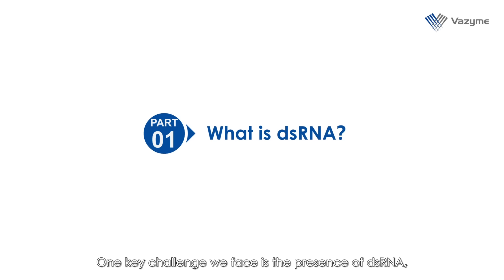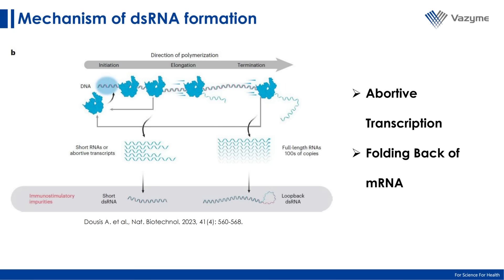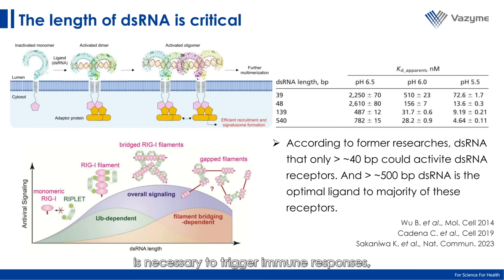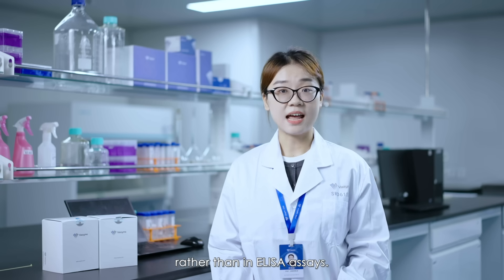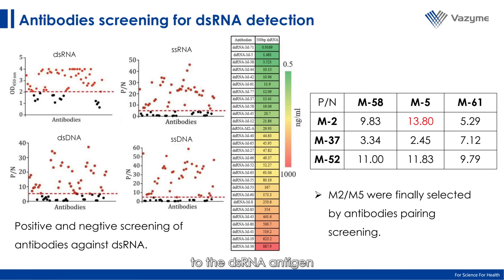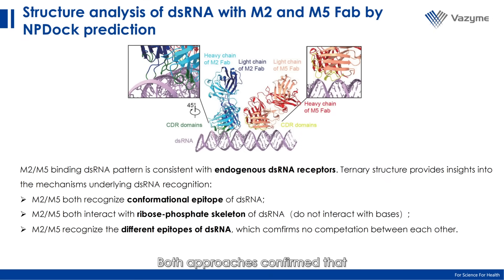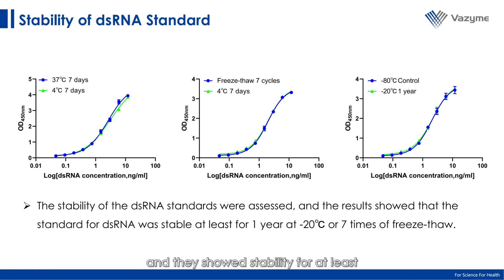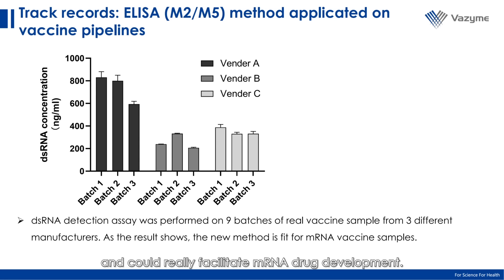Overcoming dsRNA Challenge Innovation in Assay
🚀Announcing Groundbreaking Advances in mRNA Safety!🌟
Join us in exploring the findings from our recent research published in Protein & Cell, which focused on the crucial role of dsRNA detection in mRNA vaccine development and showcased our new M2/M5 antibody ELISA kit.
We highlighted unique findings about dsRNA-specific antibodies and the extensive validation process that ensures the reliability of our kit.